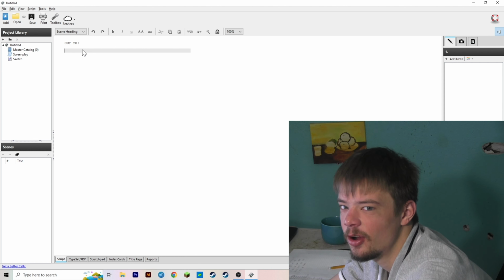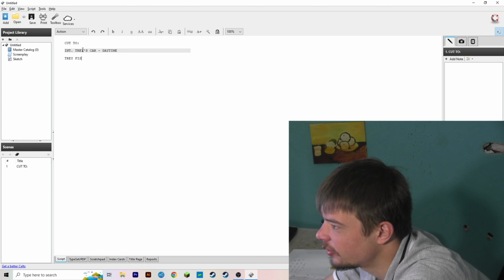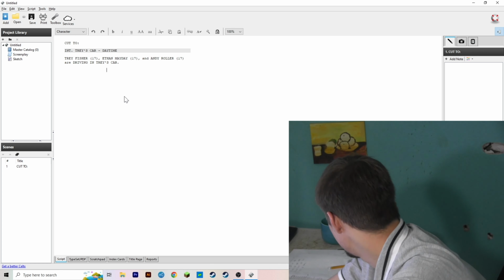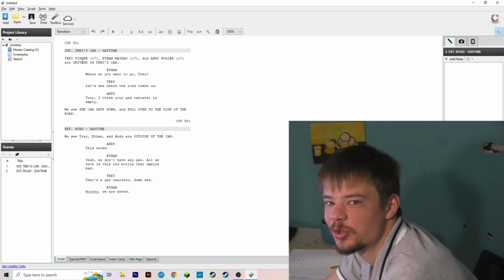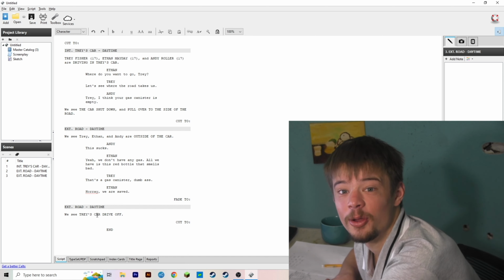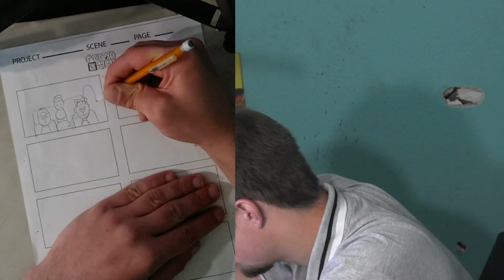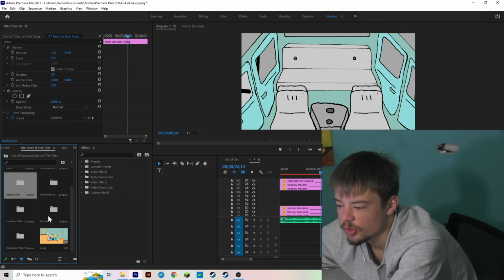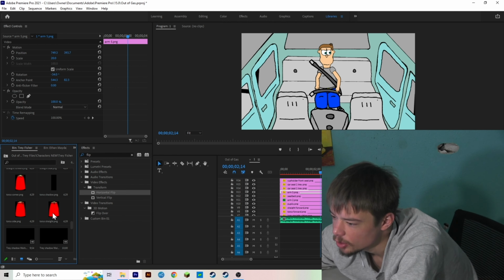Cartooning a Short Skit (Animation Tutorial)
In this video, I go into writing, storyboarding, voicing, and keyframing a short "Story of Trey" cartoon.

CHAPTERS
0:00 Intro
0:23 Writing
3:13 Storyboarding
4:46 Voicing
9:02 Final Product
9:48 Outro